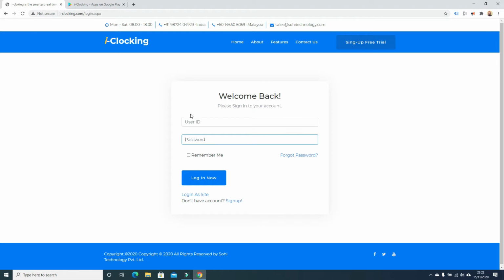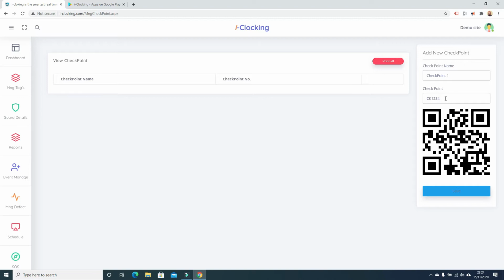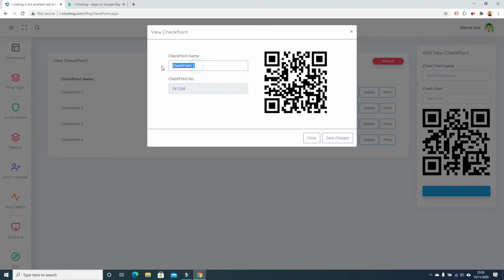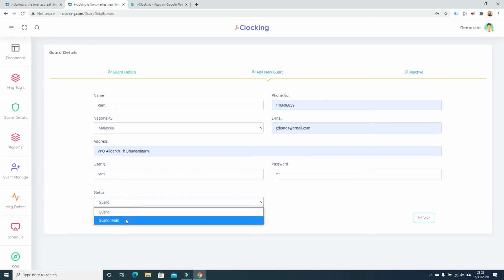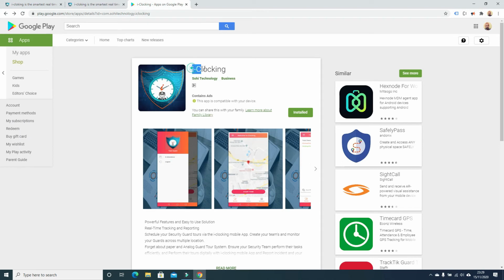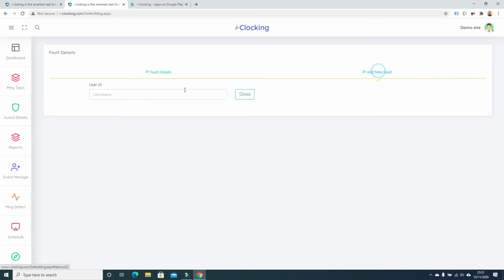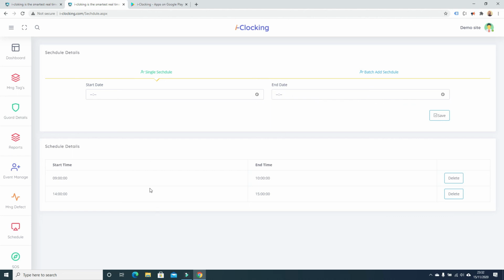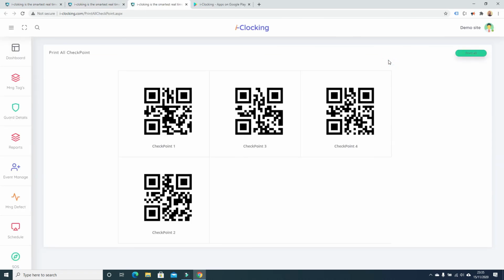How To Add Tags and Security Guards in Project/Site in i-clocking Real-Time Guard Tour system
i-Clocking is a real-time online guard tour system based on QR-code and RFID tags use. The staff scans tags placed on locations and the Monitoring Center gets informed in real-time about Scanned tags, incidents, Fault, and events. Any time a QR-code, the RFID tag is scanned, the information is sent to the i-Clocking Web application via a cloud server. Facility managers can now analyze data and export multiple reports in real-time. All data can be viewed filtered by date range and status. All scheduled, overdue, missed, passed, and failed scans can be reviewed in real-time.